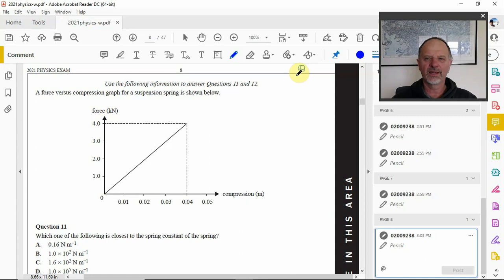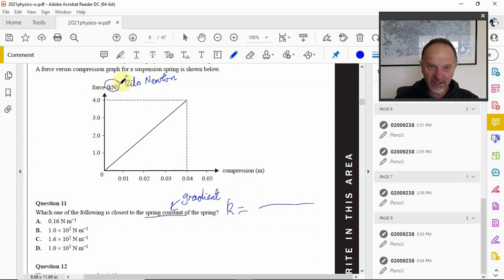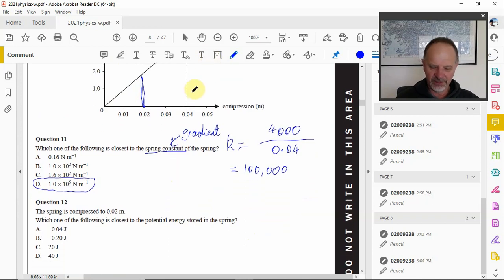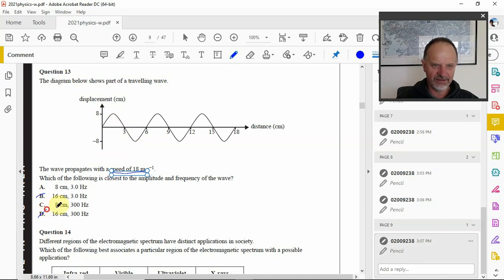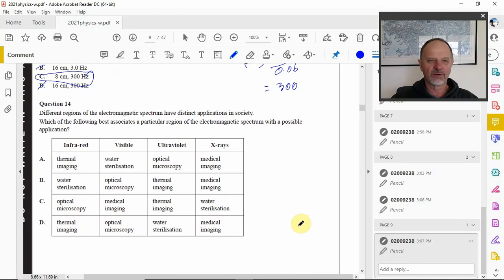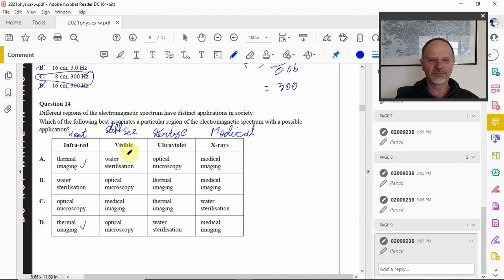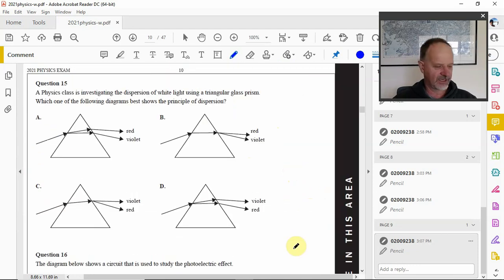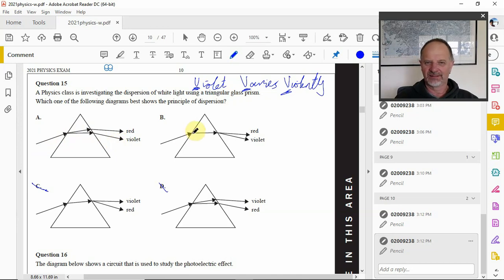VCAA 2021 Physics Exam - Section A Question 11-15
Explanation for Question 11-15 of Section A of the VCAA 2021 Physics Exam